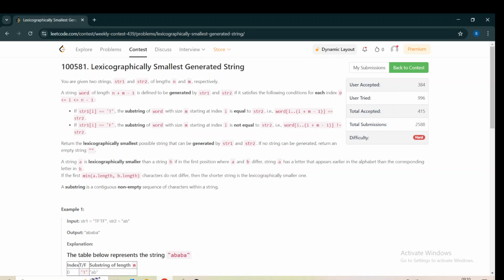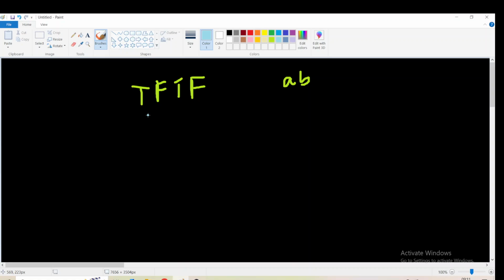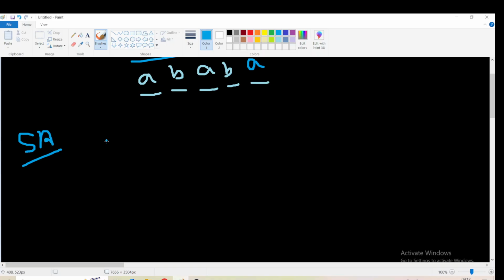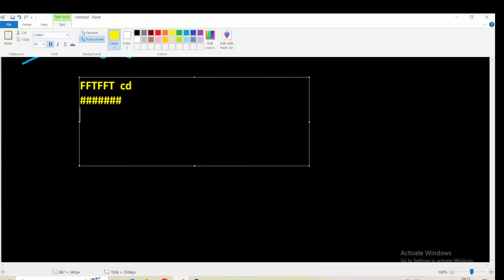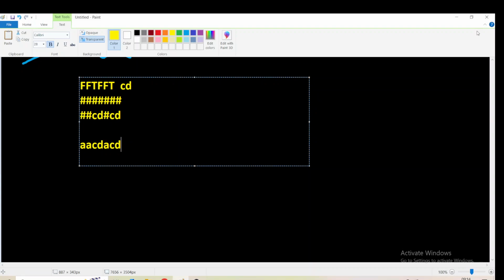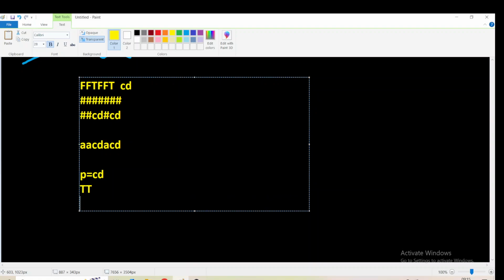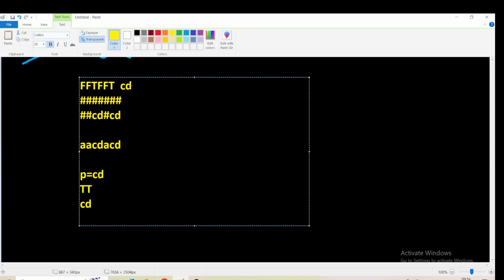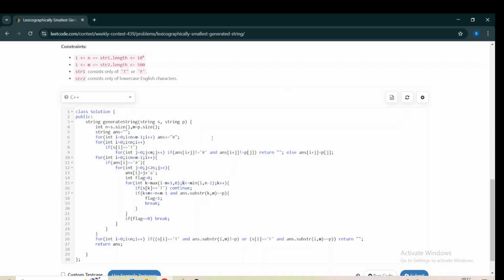Lexicographically Smallest Generated String (Leetcode Weekly 439)